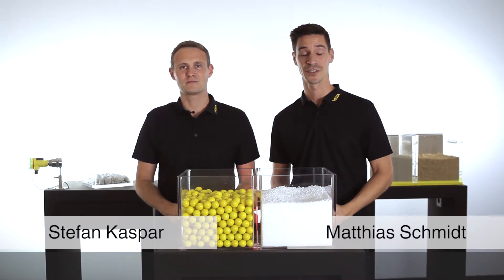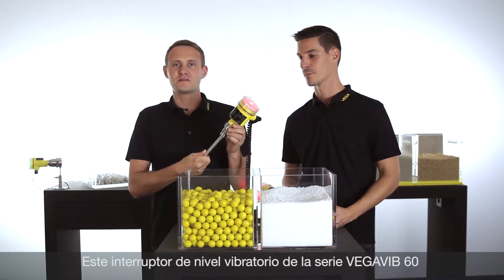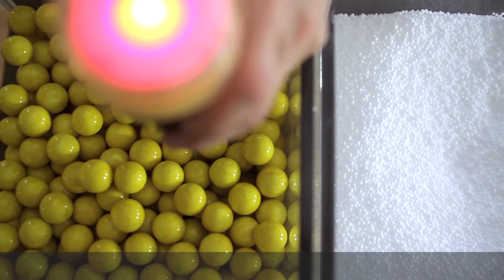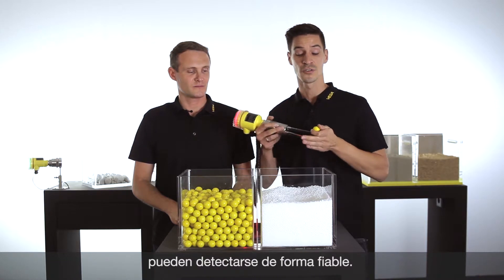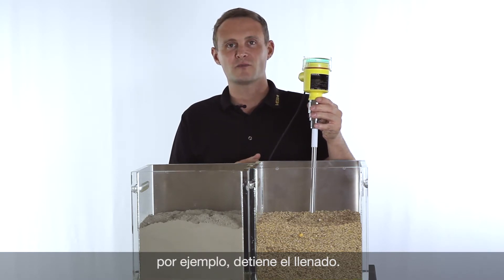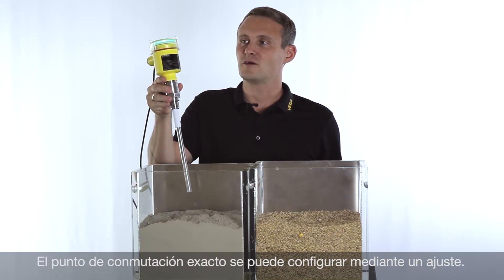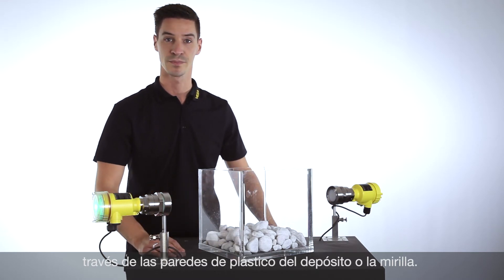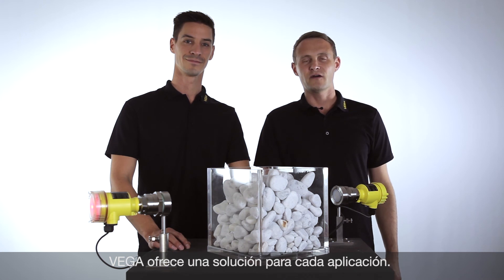Detección de nivel en sólidos a granel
VEGA ofrece un gran número de soluciones para detección de nivel, adecuadas para todo tipo de aplicaciones. Además de los interruptores de nivel vibratorio sin ajuste, también se puede detectar el nivel mediante sondas capacitivas o sin contacto con un interruptor de microondas.